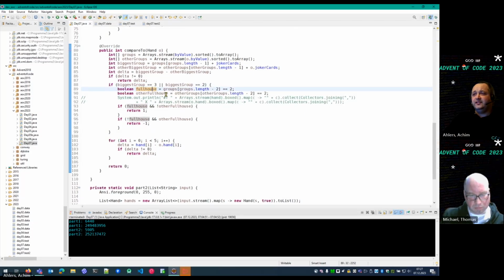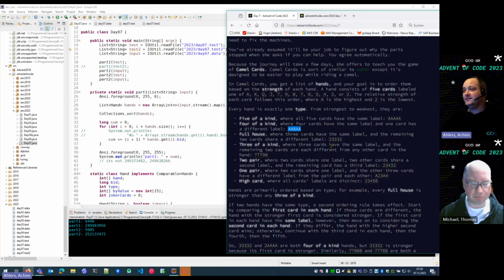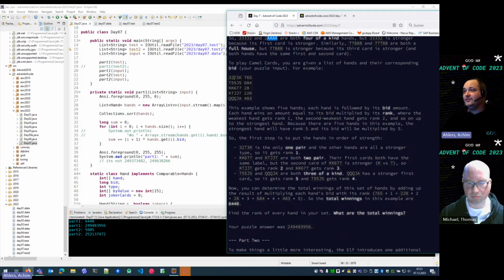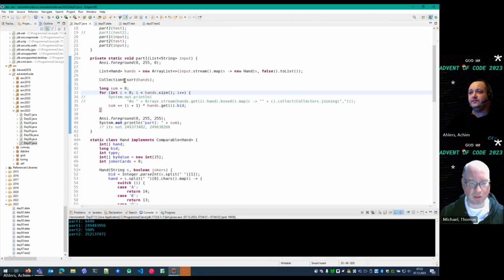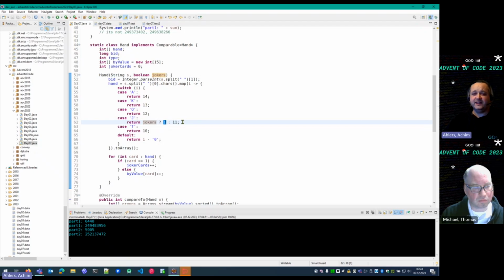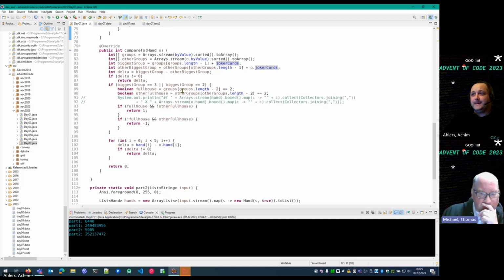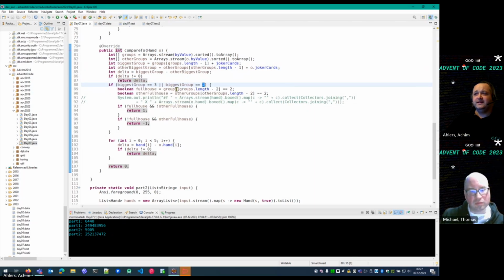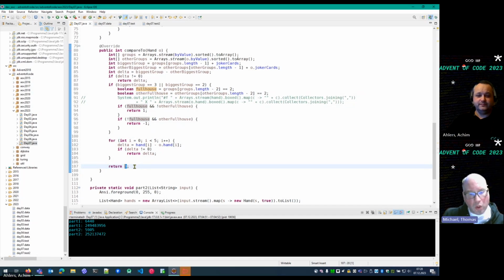2023 Advent Of Code Day 7 - java solution explained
Day 7: Camel Cards
Achim explains this riddle in detail, like to play poker.